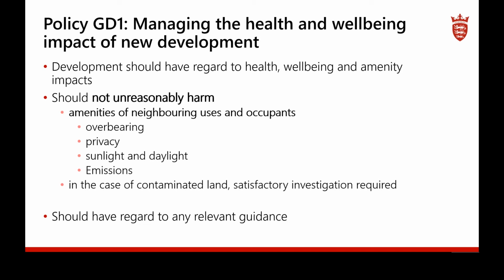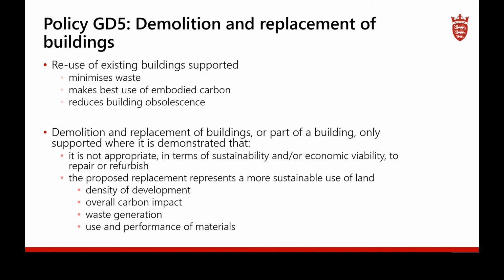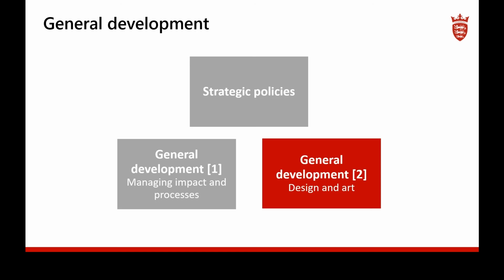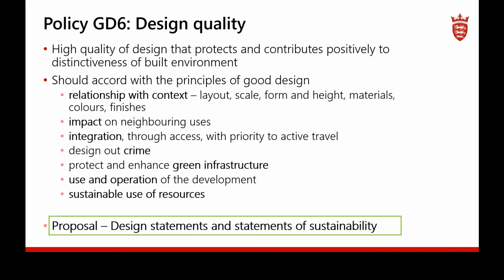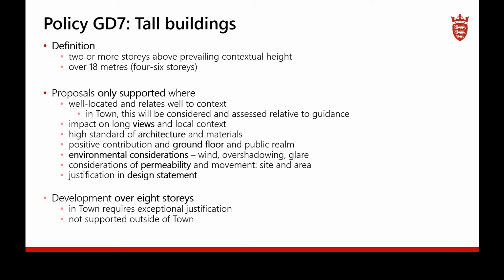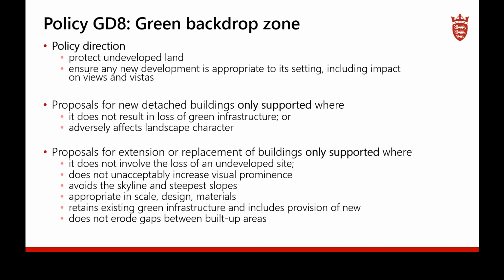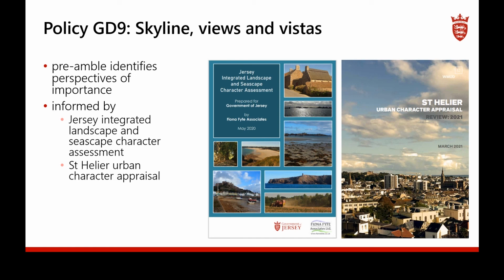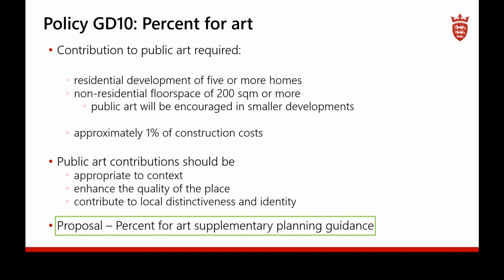Draft bridging Island Plan: Thematic webinar - General development